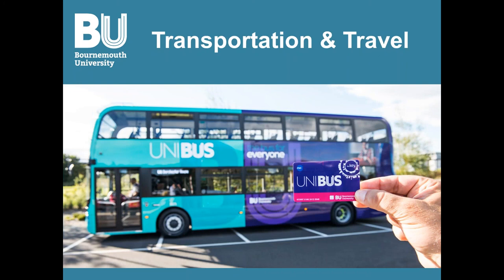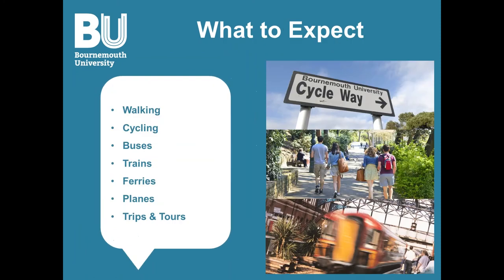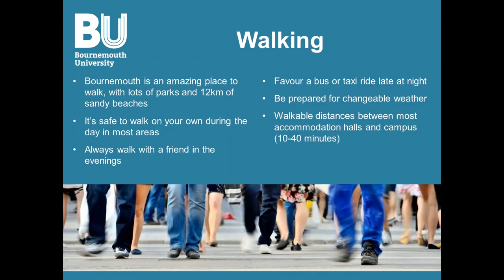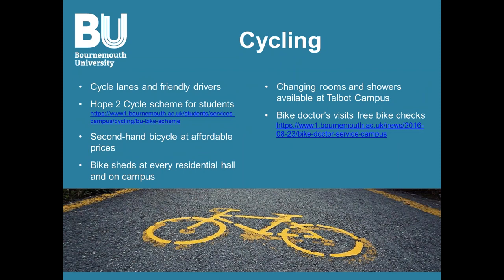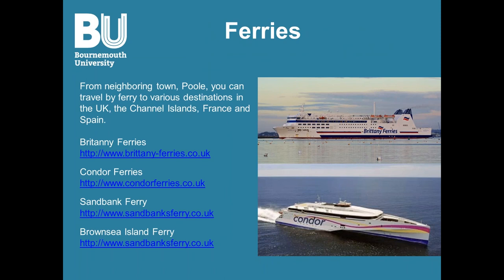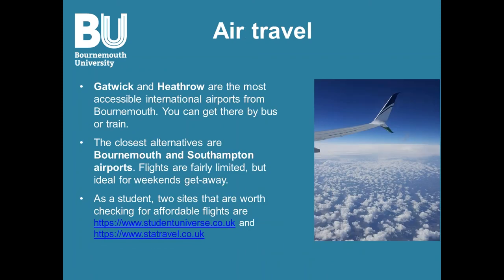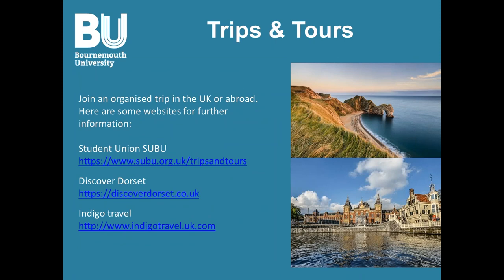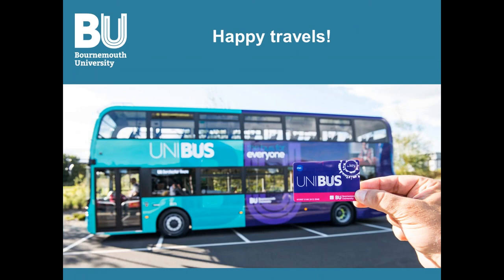Travel and transportation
Listen to JC Bottomley, a postgraduate student; give a presentation on travelling in Bournemouth and the UK. There are multiple ways to get around the UK, which can seem daunting, but here are some helpful tips and links to relevant information to help you out.